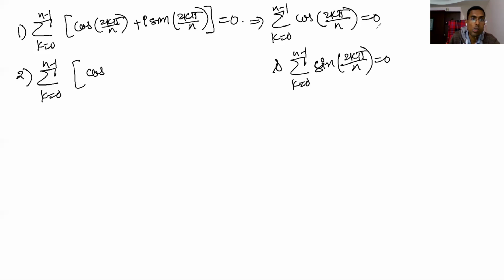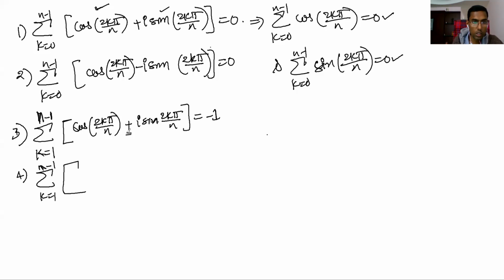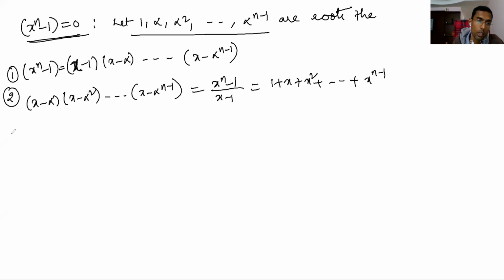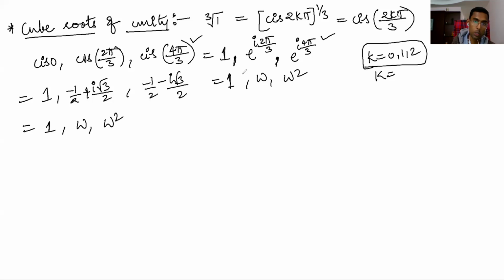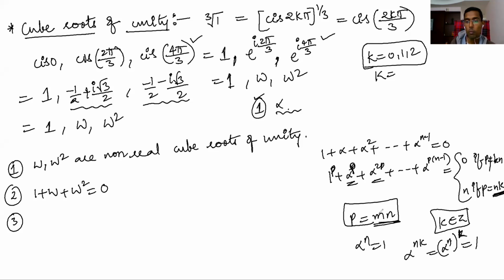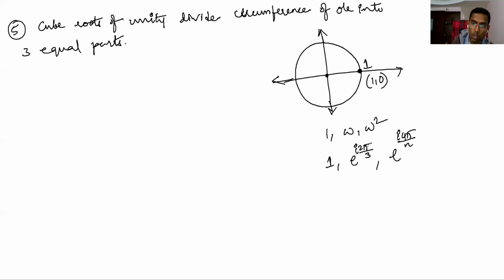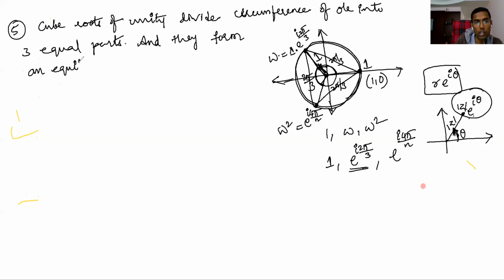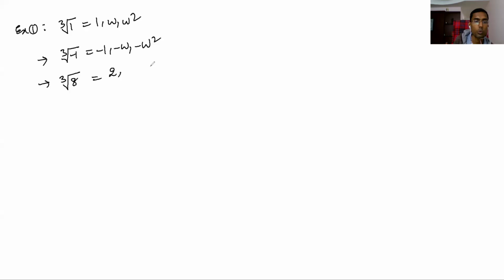DE MOIVRES THEOREM PART 5